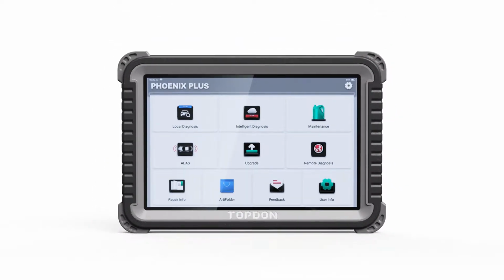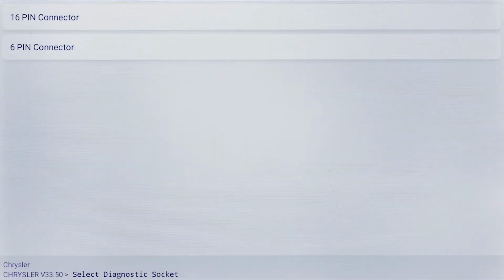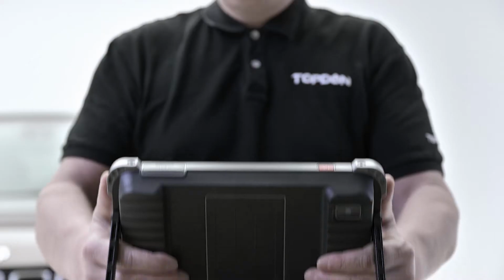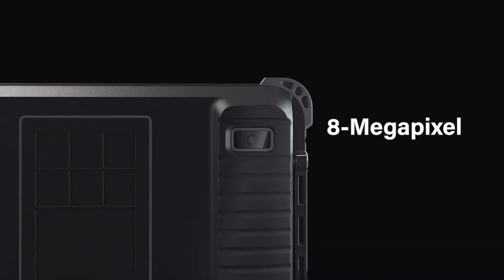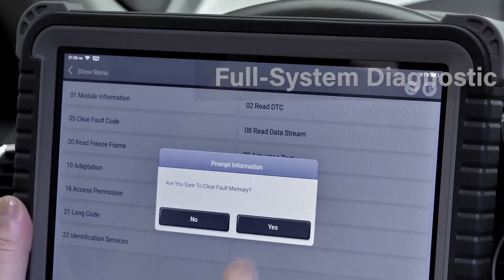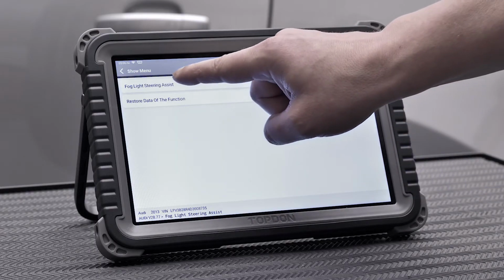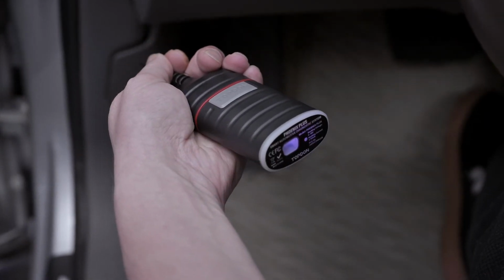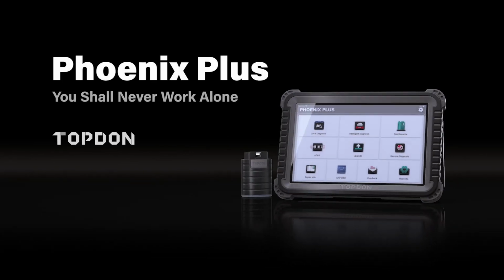TOPDON Phoenix PLUS Highlights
The Phoenix Plus is the OE-level diagnostic scanner your shop needs to the deliver dealer-quality experience your clients expect.

Its amazing Topology feature combined with Auto VIN matching allows you to identify problems with unparalleled precision.

Offering huge coverage (US, Asian, Euro), this is the top scanner you need at the reasonable price you want.

This OE-Level tool is the right investment to take all the guesswork out of your shop.

Wireless VCI for OBDII Makes Work Convenient
FCA Secure Gateway Access expands vehicle coverage
Phoenix ADAS Mobile Compatibility - You’ll be Ready.
Supports 8 Expansion Models (Video Scope, Oscilloscope, Thermal Imager, and TPMS)